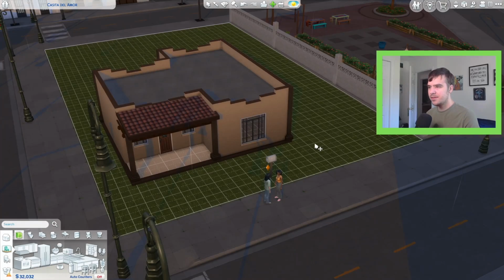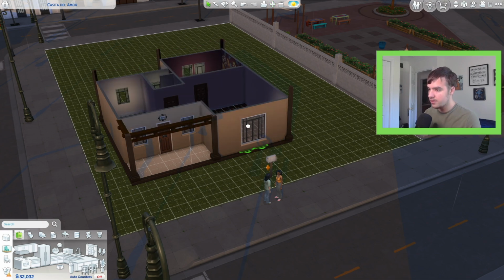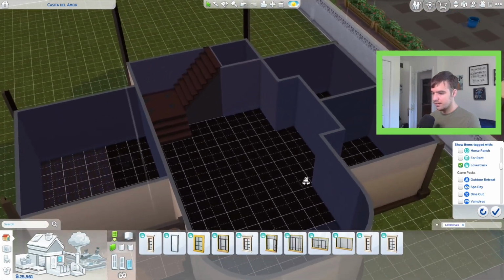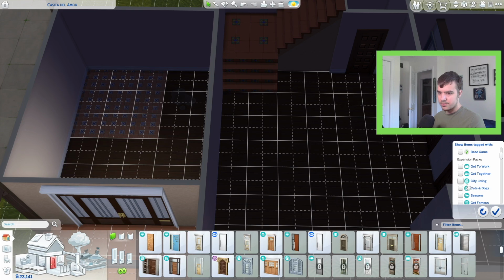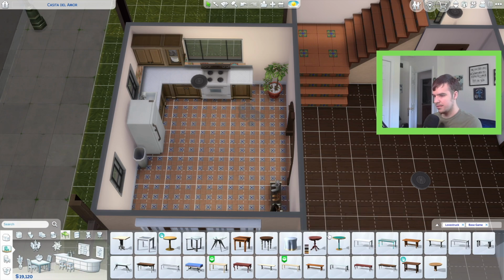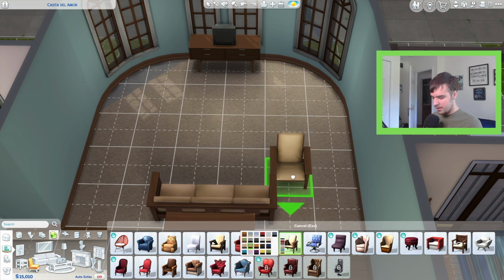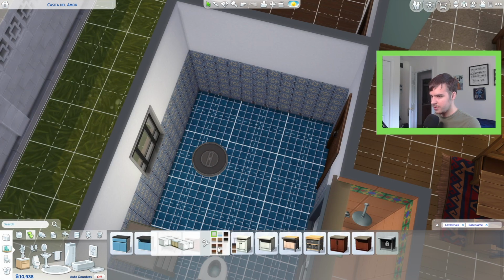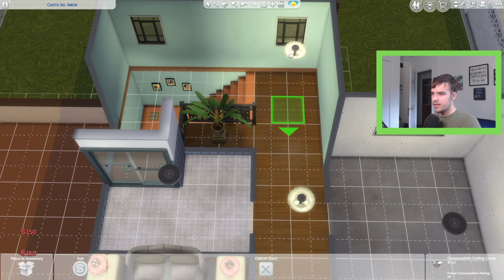Expanding the Baker Residence | Sims 4 Lovestruck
Hey Guys, it is nice to be simming again. The Sims 4 Lovestruck Expansion Pack is all about love and finding that special someone in your life. Rose and Hinata need a larger house in order to have a family and continue the baker legacy. The house has been expanded to double the bathrooms and bedrooms and even added a second floor! Hopefully this house has a potential future ahead.

My Gallery: garrcall